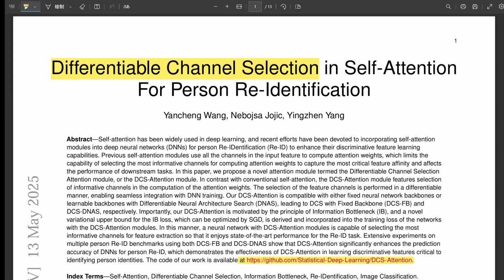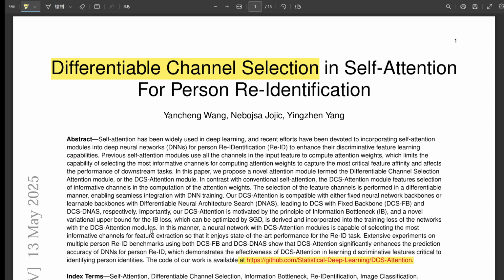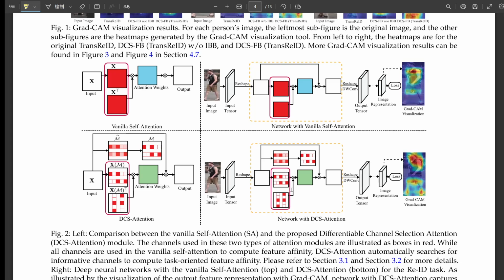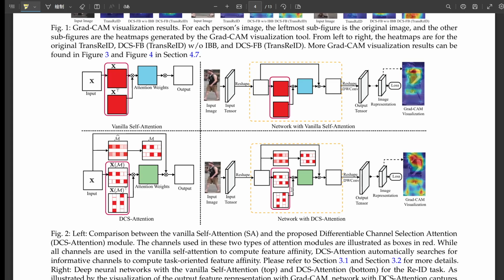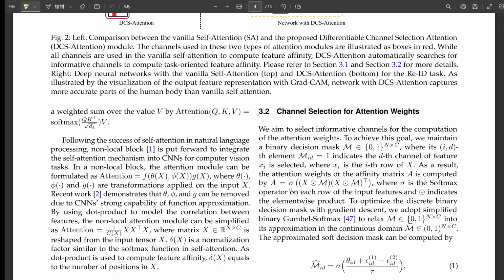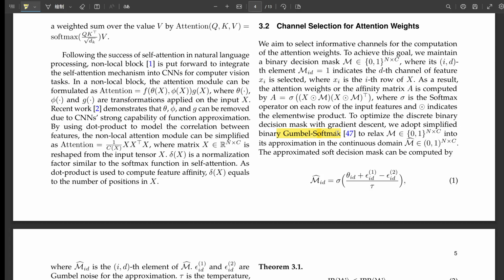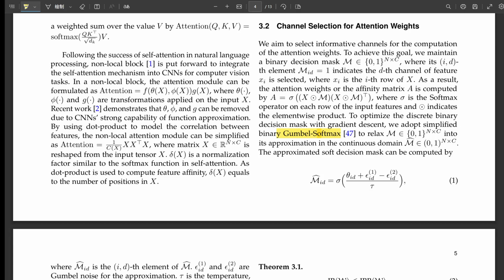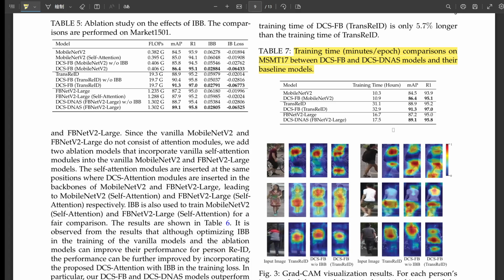Differentiable Channel Selection in Self-Attention For Person Re-Identification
Yancheng Wang, Nebojsa Jojic, Yingzhen Yang

In this paper, we propose a novel attention module termed the Differentiable Channel Selection Attention module, or the DCS-Attention module. In contrast with conventional self-attention, the DCS-Attention module features selection of informative channels in the computation of the attention weights. The selection of the feature channels is performed in a differentiable manner, enabling seamless integration with DNN training. Our DCS-Attention is compatible with either fixed neural network backbones or learnable backbones with Differentiable Neural Architecture Search (DNAS), leading to DCS with Fixed Backbone (DCS-FB) and DCS-DNAS, respectively. Importantly, our DCS-Attention is motivated by the principle of Information Bottleneck (IB), and a novel variational upper bound for the IB loss, which can be optimized by SGD, is derived and incorporated into the training loss of the networks with the DCS-Attention modules. In this manner, a neural network with DCS-Attention modules is capable of selecting the most informative channels for feature extraction so that it enjoys state-of-the-art performance for the Re-ID task. Extensive experiments on multiple person Re-ID benchmarks using both DCS-FB and DCS-DNAS show that DCS-Attention significantly enhances the prediction accuracy of DNNs for person Re-ID, which demonstrates the effectiveness of DCS-Attention in learning discriminative features critical to identifying person identities. The code of our work is available at this https URL.